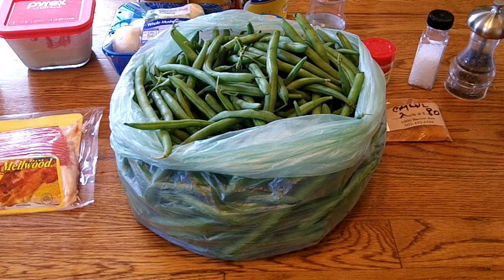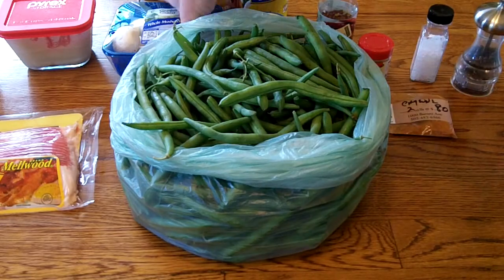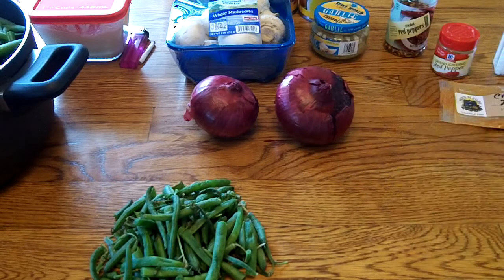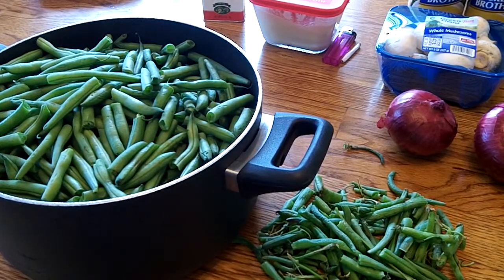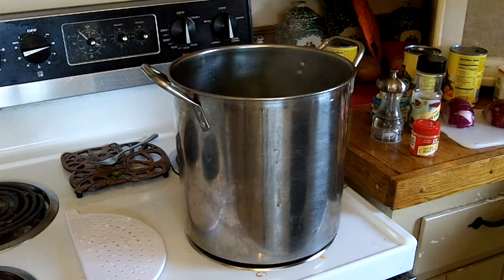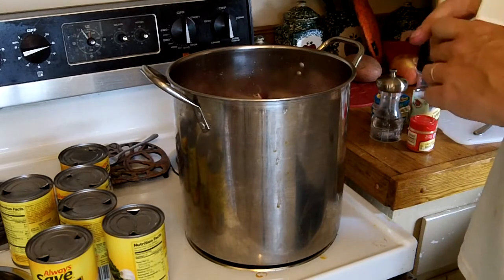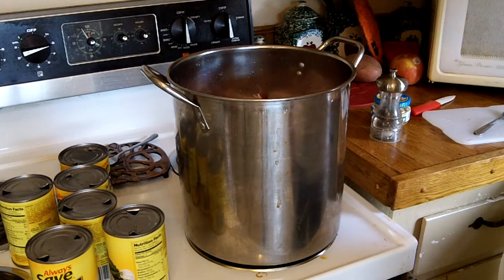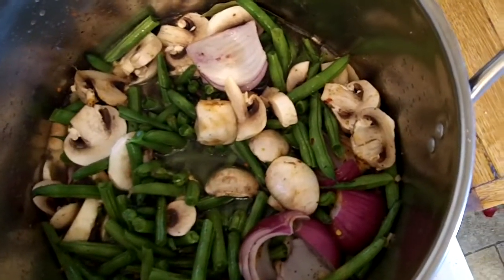How To Make My Southern Style Greenbeans!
Fresh green beans
chicken broth
garlic
onion
pepper
salt
red pepper
Bacon
Bacon fat